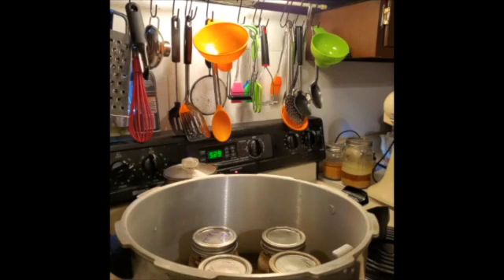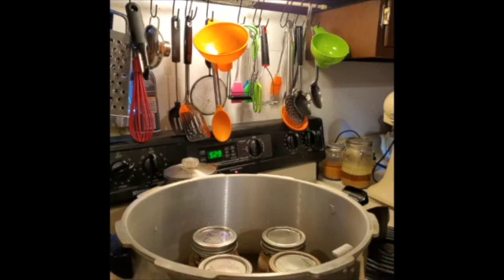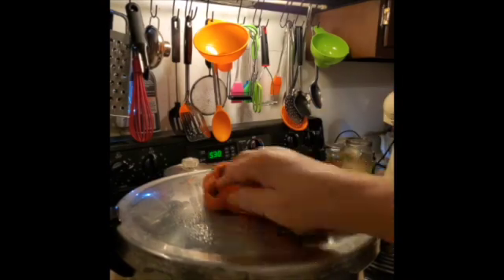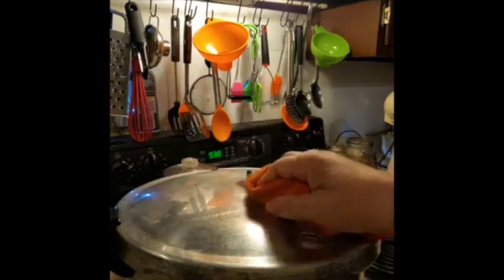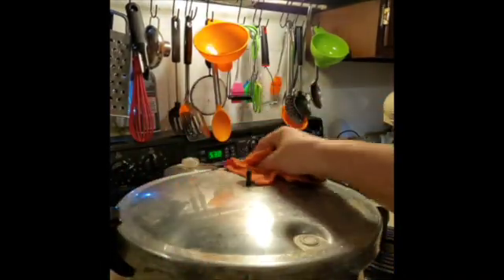Canning mushrooms 6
I am on live every Sunday at 10 a.m. ET ALL are welcome. If there are technical difficulties I will upload a second version within the hour.

God bless!

Before you can anything, Go to the National Center for Home Canning
We are making such material available in an effort to advance understanding of environmental, political, human rights, economic, democracy, scientific, and social justice issues, etc.  Fair use is a legal doctrine that says use of copyright-protected material under certain circumstances is allowed without permission from the copyright holder.